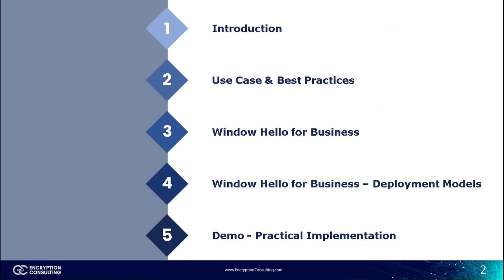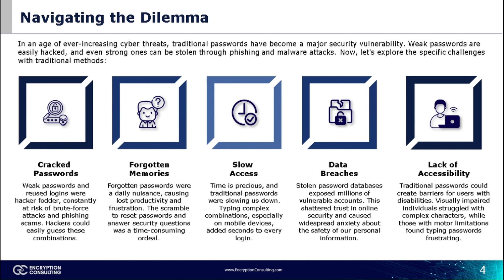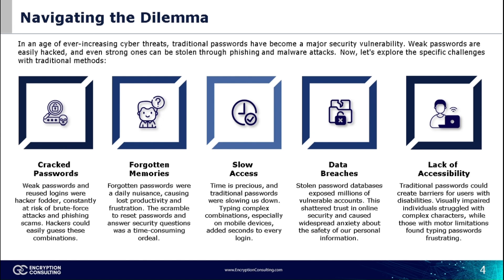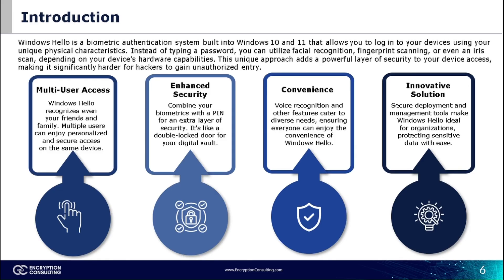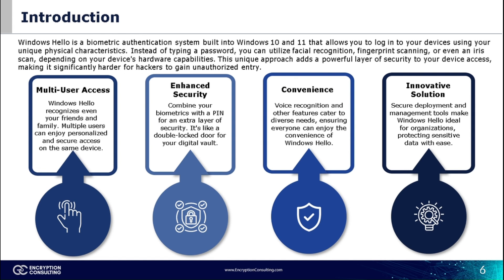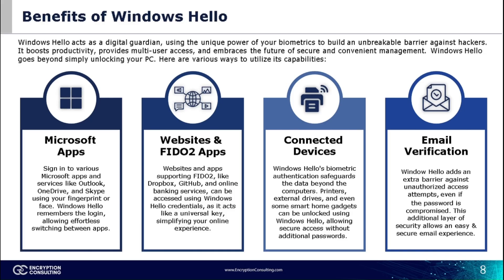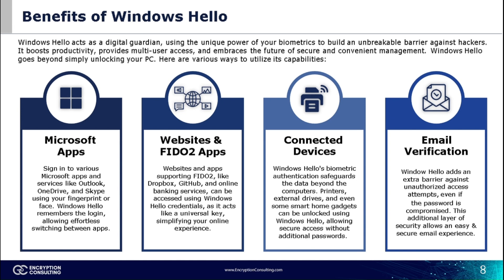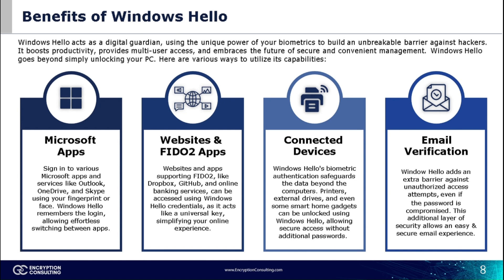Windows Hello: Introduction and Key Features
Join us as we dive into Windows Hello, Microsoft's innovative authentication system. In this video, we introduce Windows Hello, discuss its key features, and explore how it's changing the way we secure our devices. Discover the convenience and security Windows Hello brings to your digital life.

Windows Hello
Windows Features
Windows Operating System
Windows Hello Tutorial
Microsoft Authentication
Windows Login
Authentication Methods
Password-Free Login
Digital Privacy
windows hello
encryption consulting
Encryption
Encryption Consulting LLC
encryption consulting tutorials
windows hello face
windows hello fingerprint this option is currently unavailable
Tech tutorials
Encryption tutorials